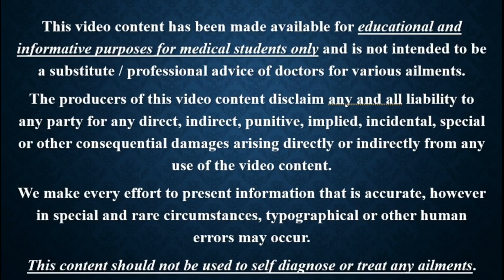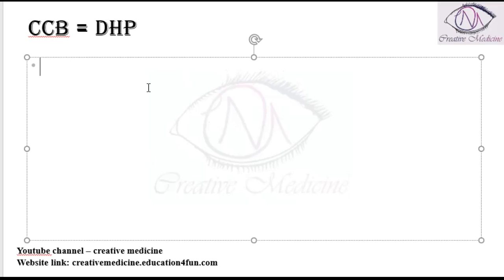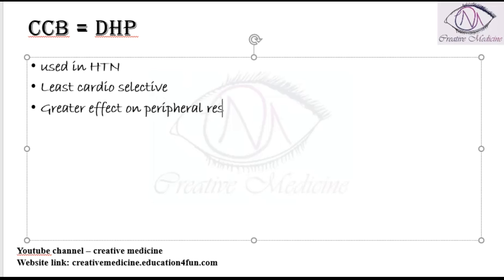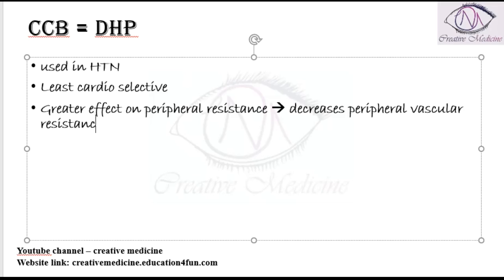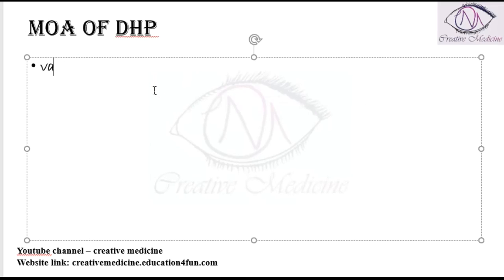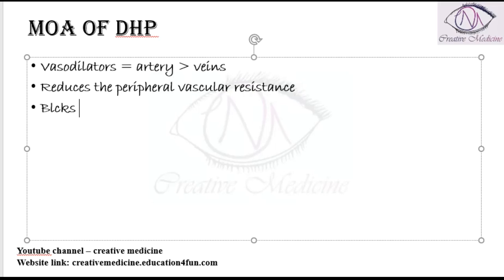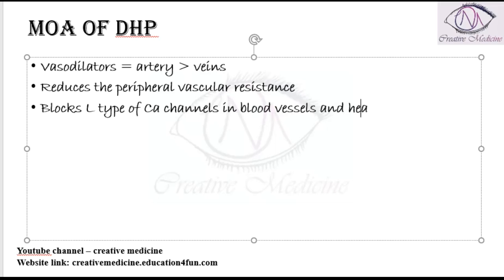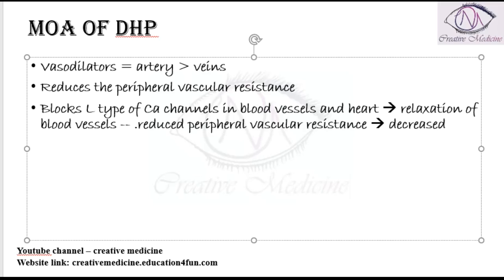Lec 10 Anti Hypertensive Drugs Calcium Channel Blockers DiHydro Pyridine